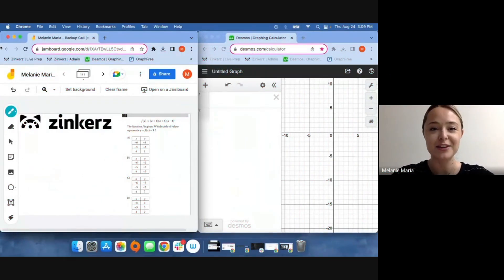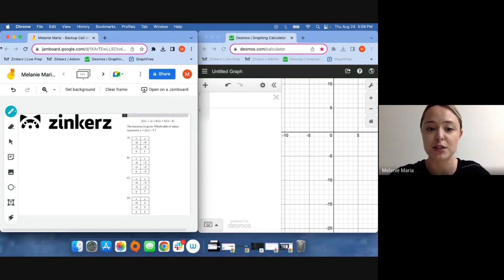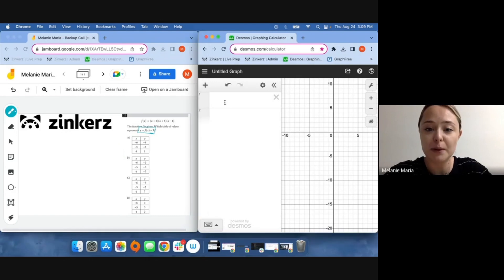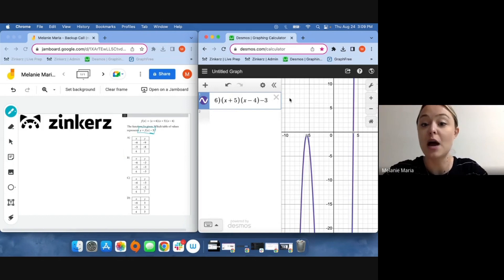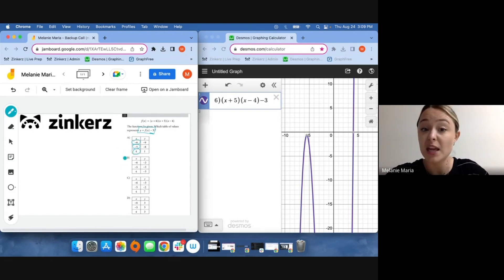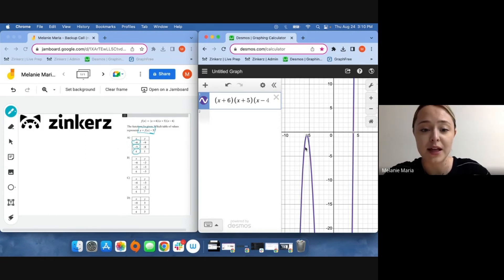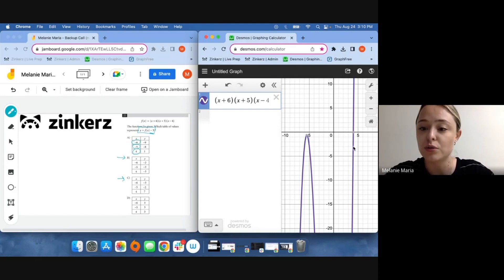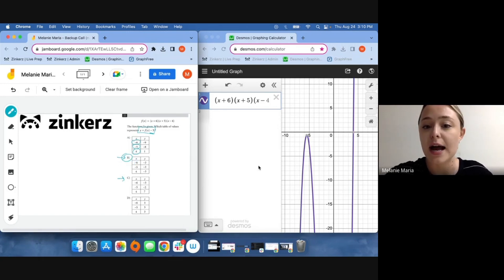Digital SAT® Desmos Hacks: Function — 04/09/23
Struggling with the math section of the SAT®? You're certainly not alone!

Mastering the SAT® math section can be challenging for many. But with the right guidance, like detailed walkthroughs and tailored strategies, you can significantly enhance your performance. Dive into "Desmos with Melanie" videos, where we unveil essential techniques and insights tailored for the SAT® using the Desmos tool.

From interactive graphing demonstrations to solving intricate problems, this series is packed with everything you need to conquer the math section of the SAT® using Desmos. Regardless of your current proficiency level in math, Melanie's expertise will guide you, ensuring you approach the test with confidence and aim for a stellar score.

Eager to boost your math capabilities and excel in the SAT®? This series is a game-changer!